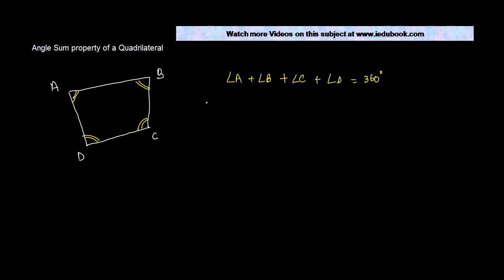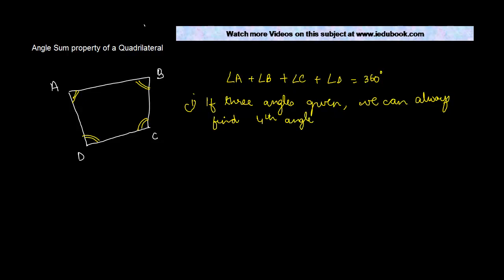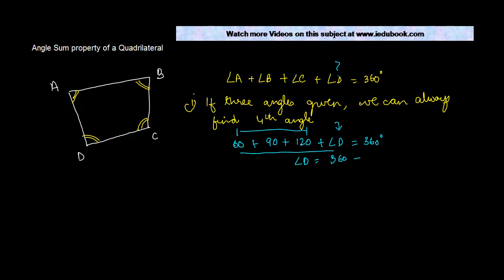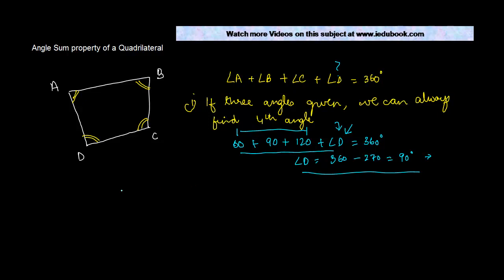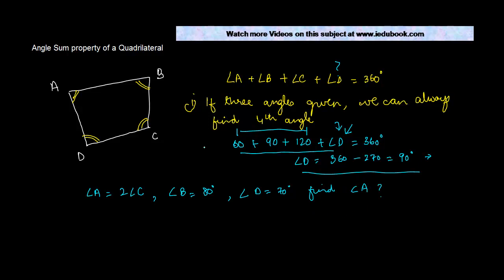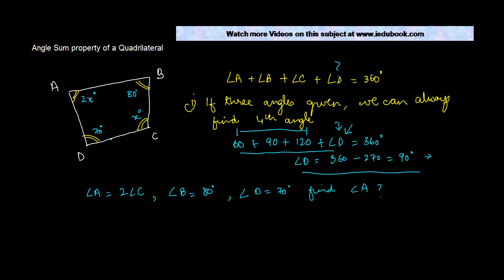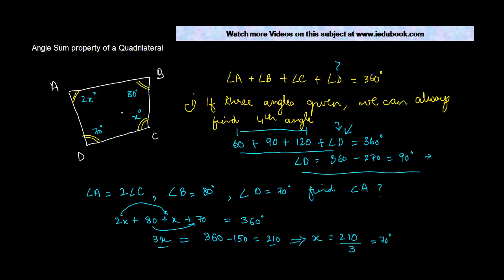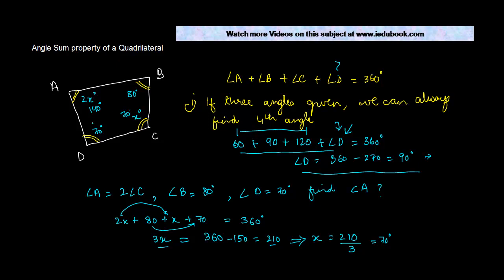Angle Sum property of a Quadrilateral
Accounting for guaranteed profits to a partner 2 | Class XII Accounts